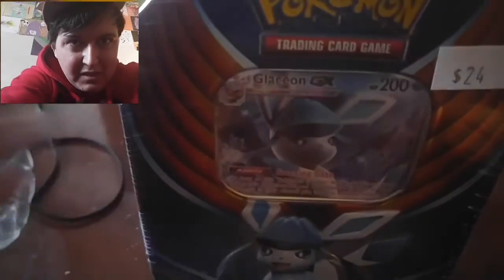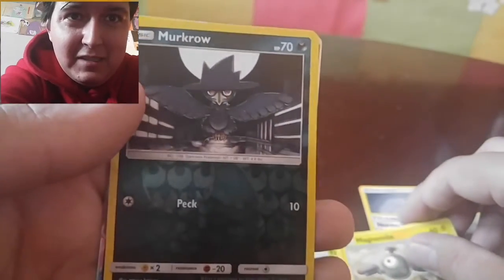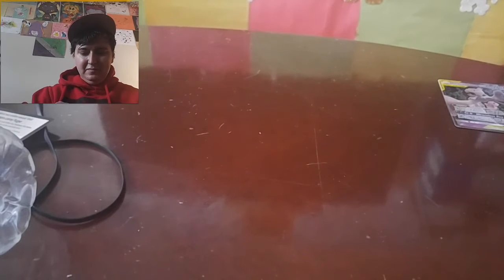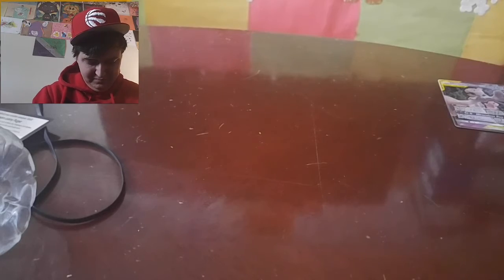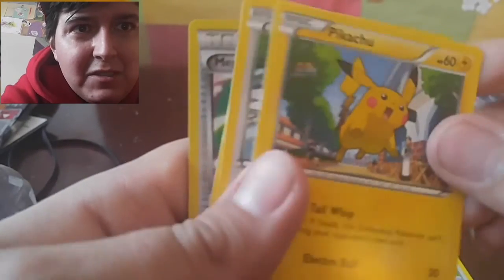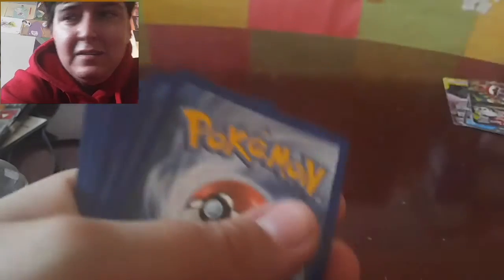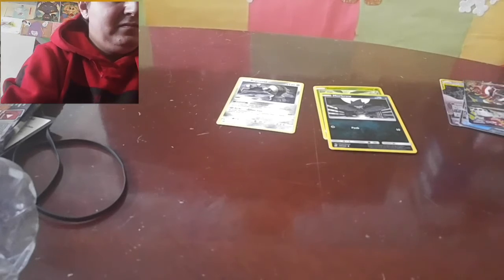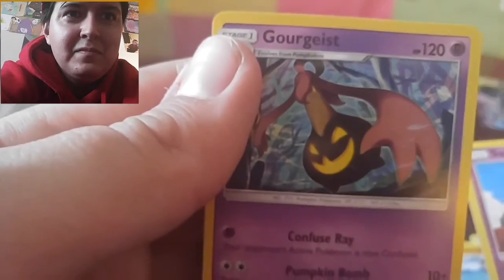Glaceon Tin and 2 new packs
Amazing Pulls!